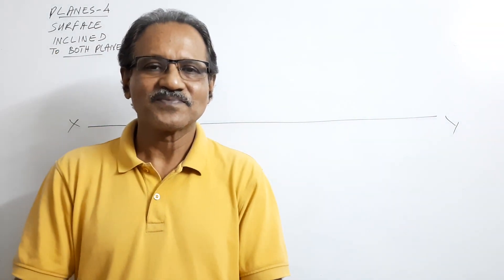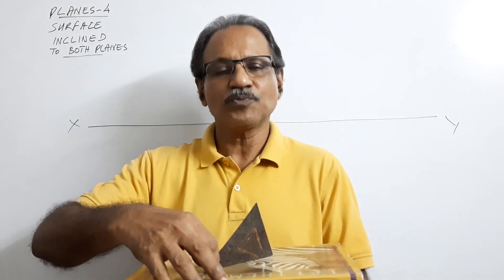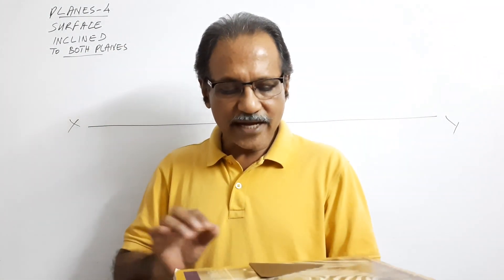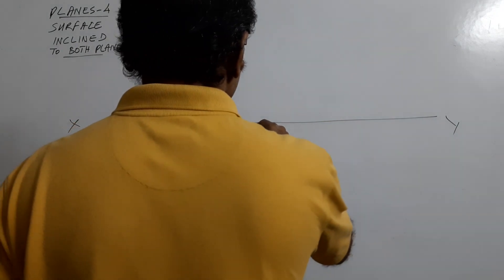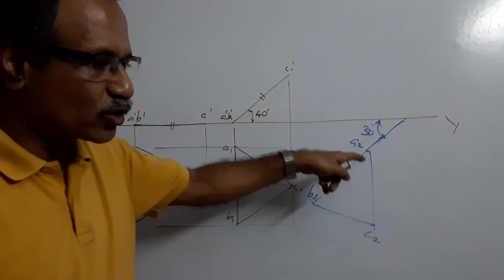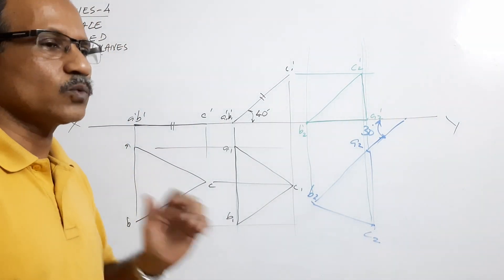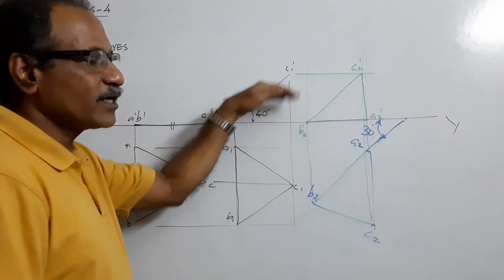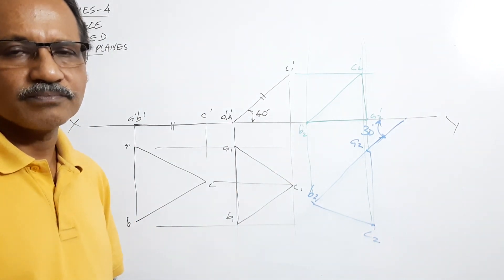Projection of Planes-4. Plane inclined to HP and VP by Prof.Vinodkumar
Plane inclined to both HP and VP.
An equilateral triangular lamina 60 mm side rests on HP on a side which is inclined at 30deg to VP. The surface of the lamina makes 40deg to HP. Draw the projections